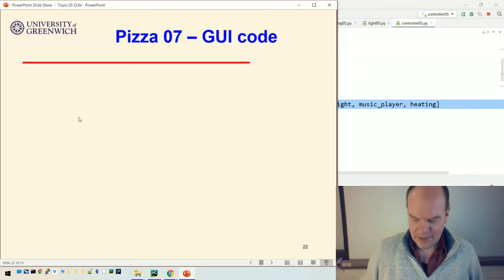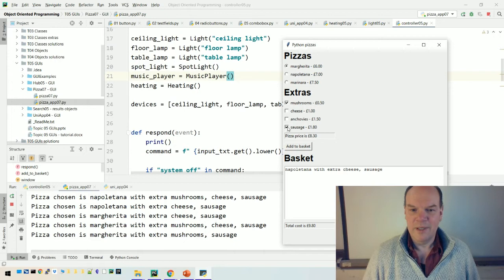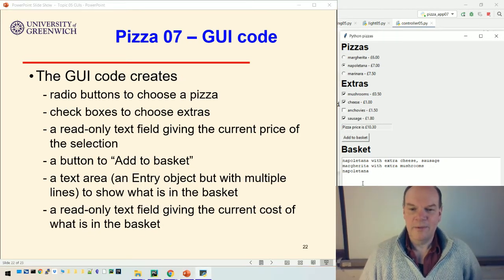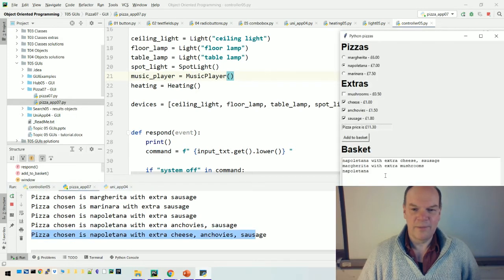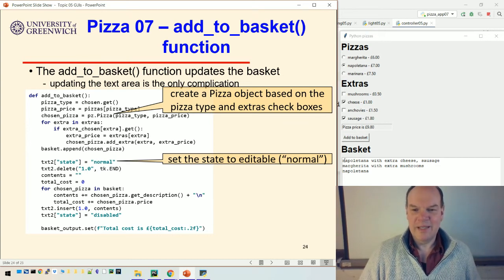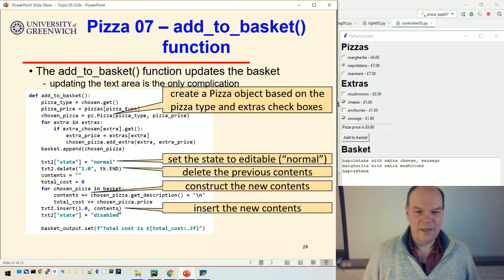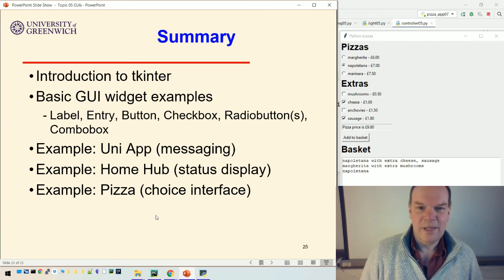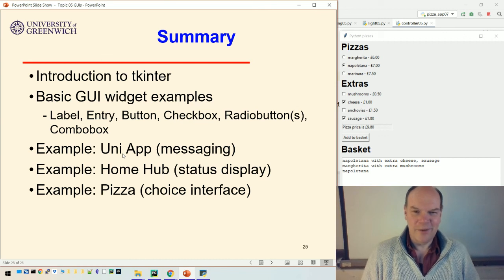OO Python 05-8: GUIs - Pizza GUI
Pizza example 07. respond() function. add_to_basket() function. Summary.